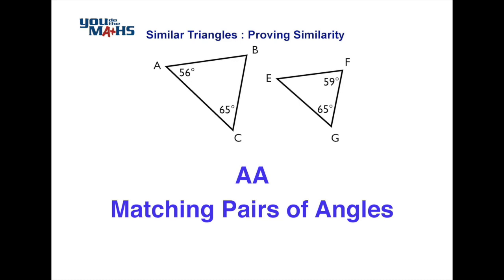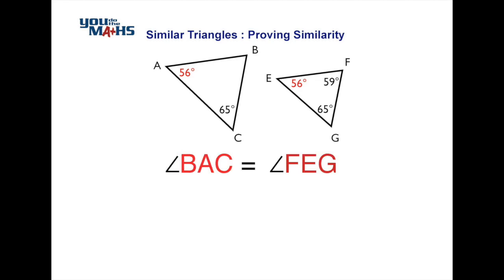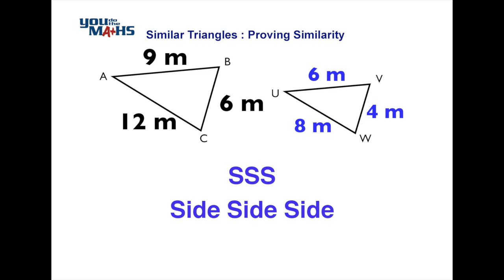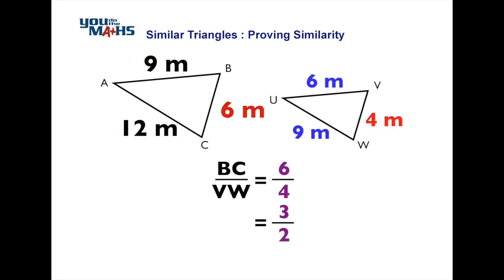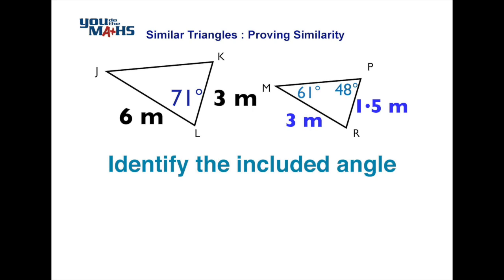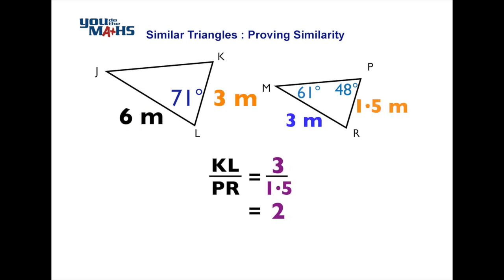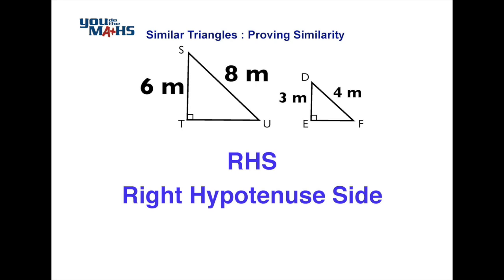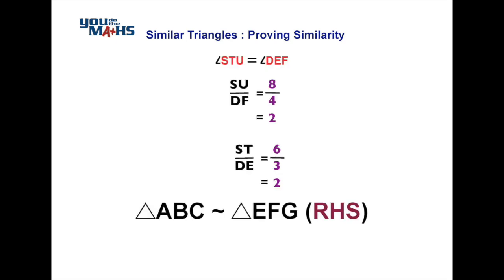Similarity : Conditions for Similar Triangles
This video examines four conditions used to prove similarity between triangles. AA, SSS, SAS and RHS.